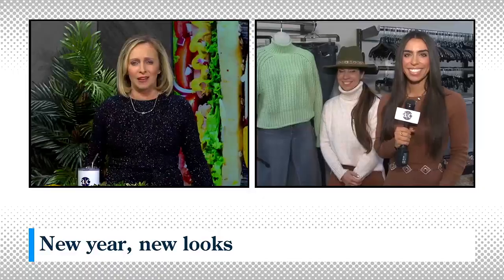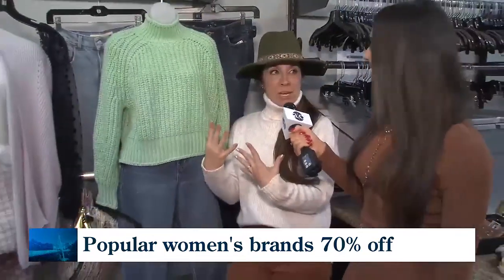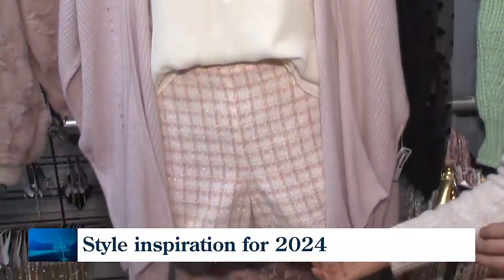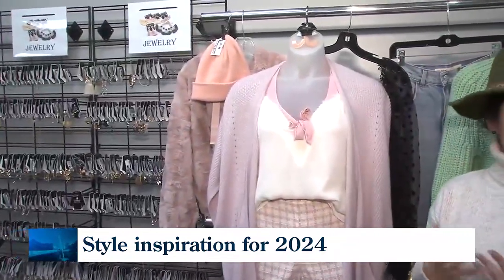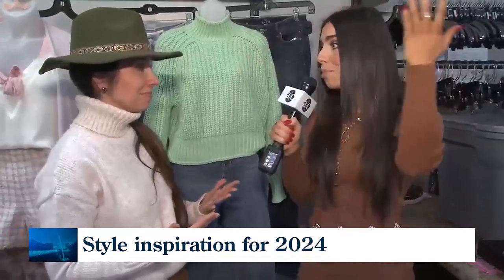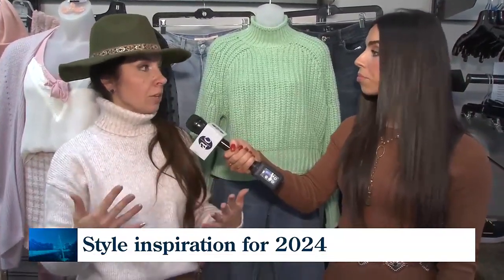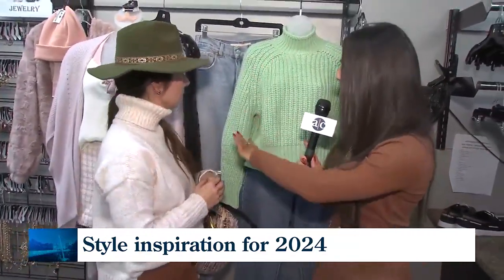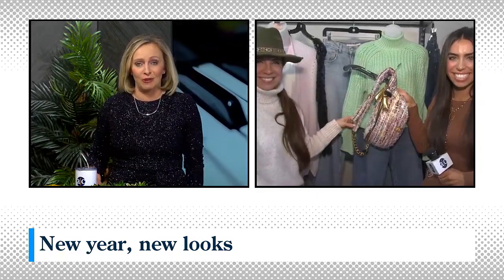Trending styles to ring in the New Year at Clothes Mentor!